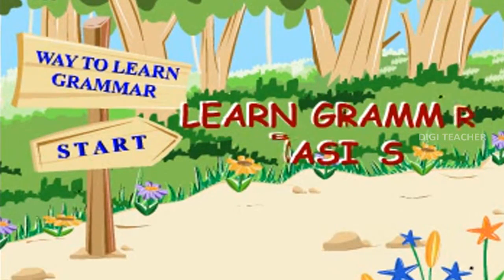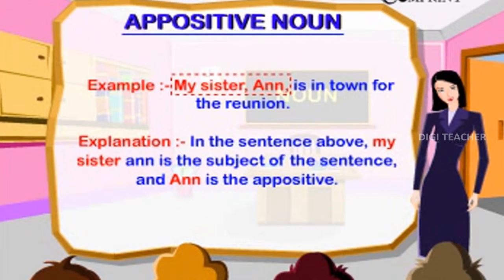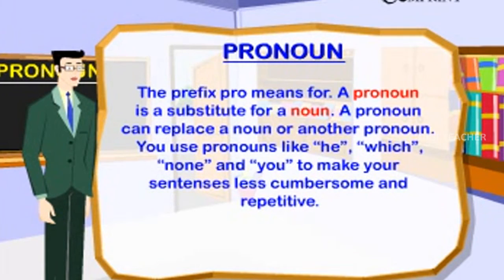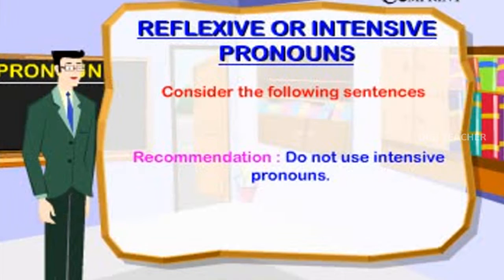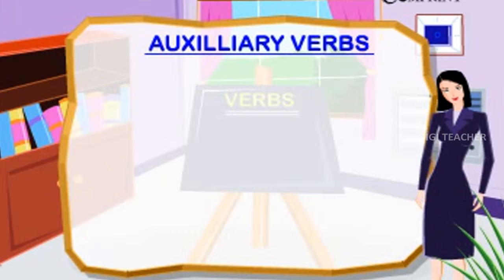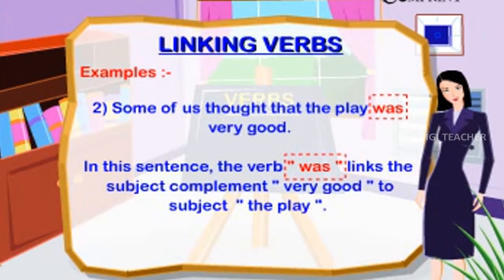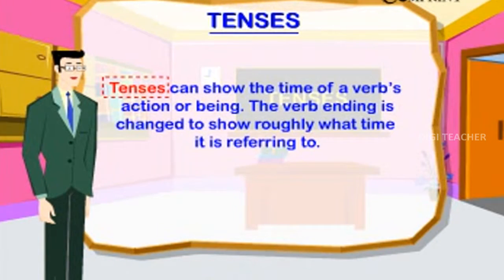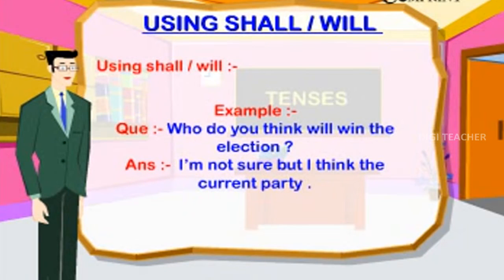Learn About English Speaking Skills || Digi Teacher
English grammar is the structure of expressions in the English language. This includes the structure of words, phrases, clauses and sentences.There are historical, social, cultural and regional variations of English. Divergences from the grammar described here occur in some dialects of English. This article describes a generalized present-day Standard English, the form of speech found in types of public discourse including broadcasting, education, entertainment, government, and news reporting, including both formal and informal speech. There are certain differences in grammar between the standard forms of British English, American English and Australian English, although these are inconspicuous compared with the lexical and pronunciation differences.